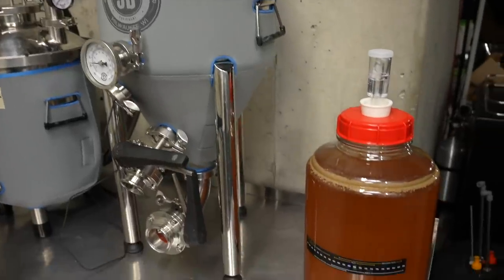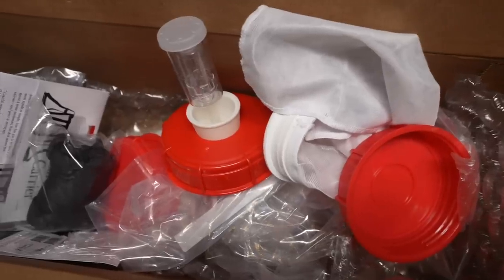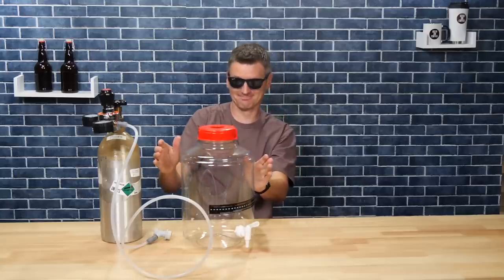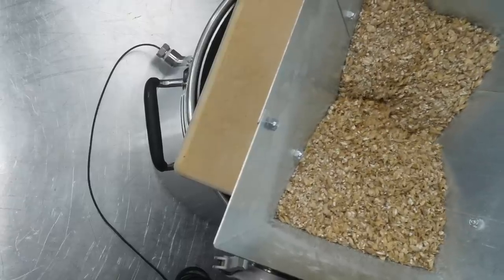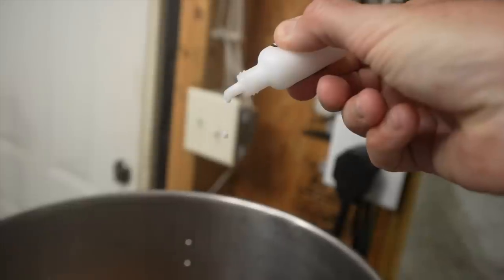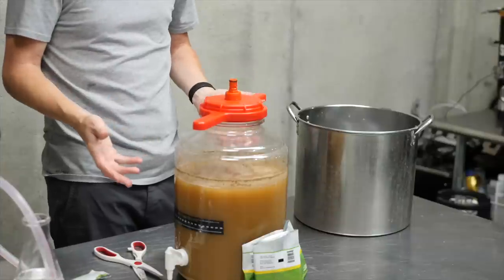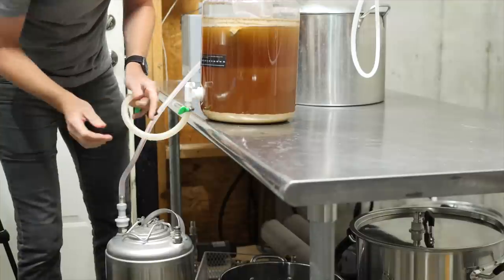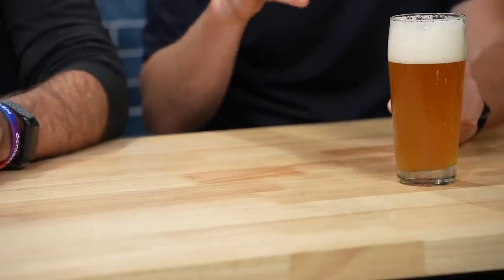Brewing New England IPA in a Cheap Fermenter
RECIPE FOR 3 GALLONS:
4 lbs 3.0 oz     Pale Malt (2 Row)
1 lbs 8.0 oz     Carafoam
1 lbs 4.0 oz     Flaked Barley
1 lbs 4.0 oz     White Wheat Malt
5.0 oz           Aromatic Malt
1.00 oz          Azacca [15.00 %] - Boil 5.0 min
1.00 oz          Amarillo [9.20 %] - Steep/Whirlpool
1.00 oz          Azacca [15.00 %] - Steep/Whirlpool
1.00 oz          Citra [12.00 %] - Steep/Whirlpool
1.0 pkg DIPA Ale (Omega OYL-052)
1.00 oz          Amarillo [9.20 %] - Dry Hop
1.00 oz          Azacca [15.00 %] - Dry Hop
1.00 oz          Citra [12.00 %] - Dry Hop

pH meter
Grain mill
Wireless hydrometer
PBW for cleaning
Starsan for sanitizing

MY GLASSWARE
Flight paddle

Main camera (Sony)
Second camera (Panasonic)
Main lens (Sony)
Main lens (Panasonic)